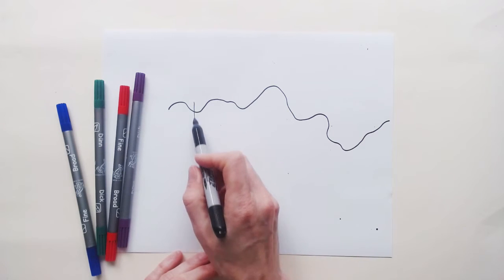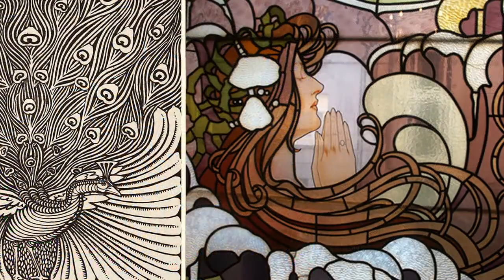Unlocking the Mystery of the Neurographic Line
Learn with a Neurographica instructor. Discover why the Neurographic line doesn't repeat itself and how to make it unpredictable.
Overcome challenges, find joy, and create the life you desire with Neurographic Art.
About the Neurographica:
Introduction into the original Neurographica method. Details and Registration:
About NeuroGraphica© :
It is easy to learn neurographica (its simplified form is known as neurographicart). It helps you explore your inner world, achieve your goals, and bring positive changes to your life. Developed by Russian psychologist Pavel Piskarev, PhD, the word Neurographica combines "neuron" (brain cell) and "graphics" (visual presentations, like drawings, neurographics ). This shows how the method connects our brain with our artwork. Neurographica includes various drawing techniques, with its main features including the Neurographic line, the principle of rounding the corners, and the Basic Algorithm (step-by-step instructions).